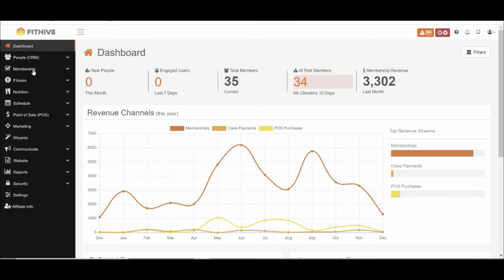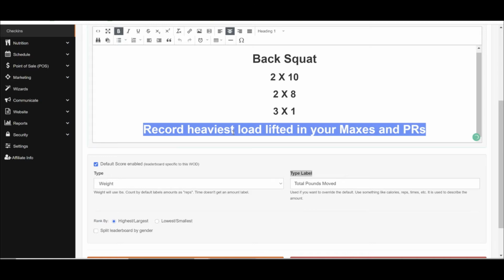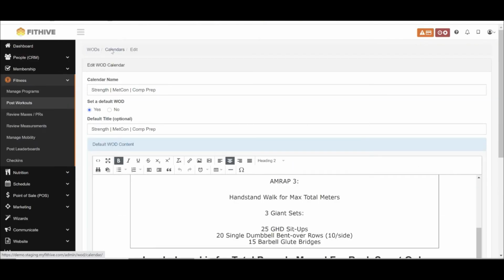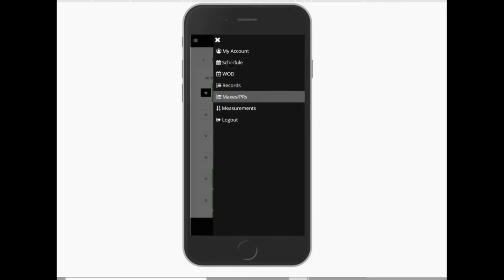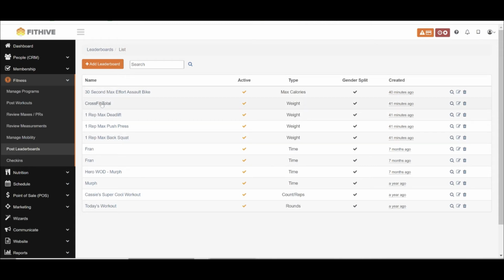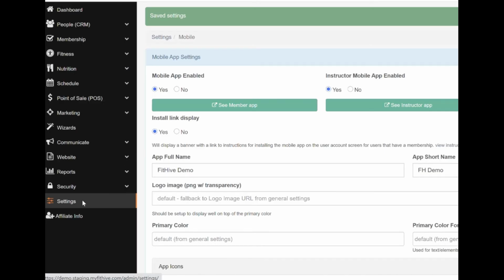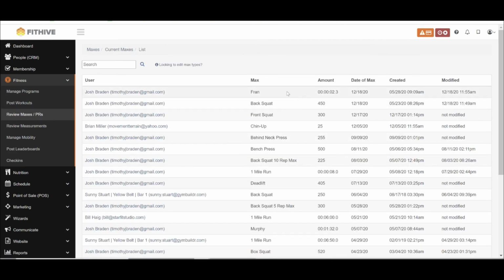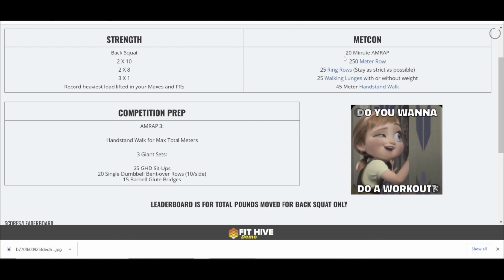Leaderboards and WOD Calendar